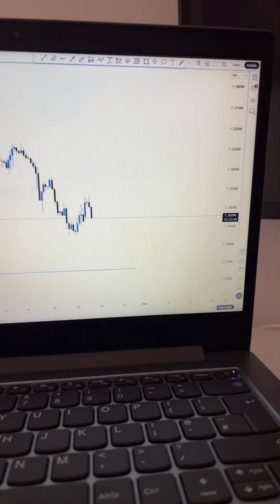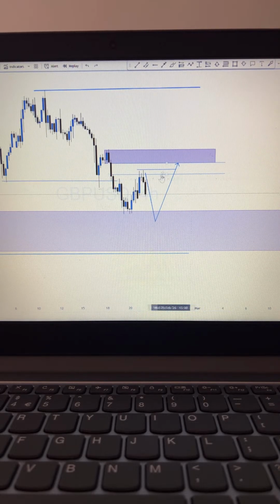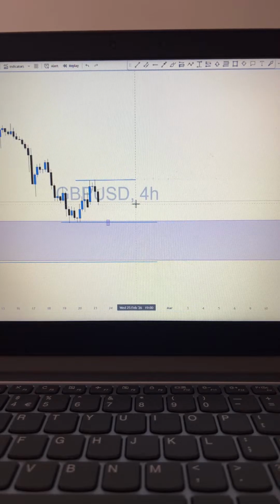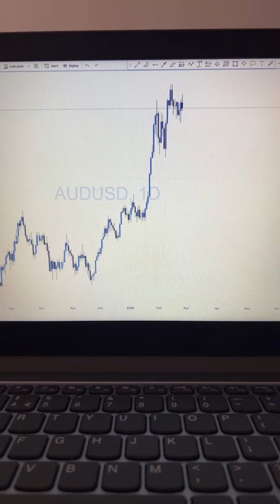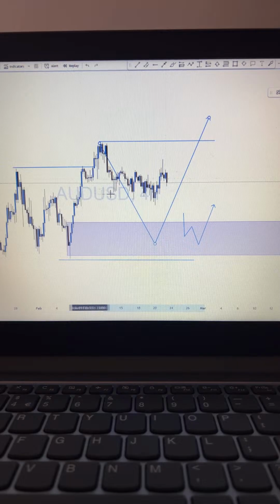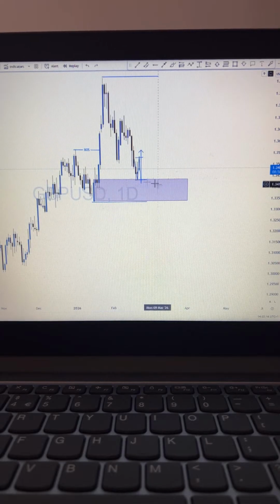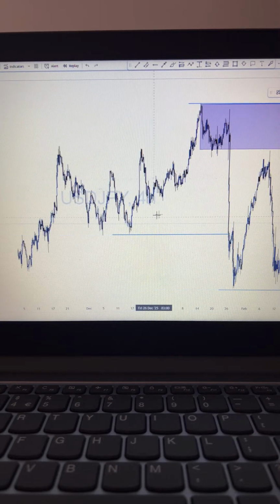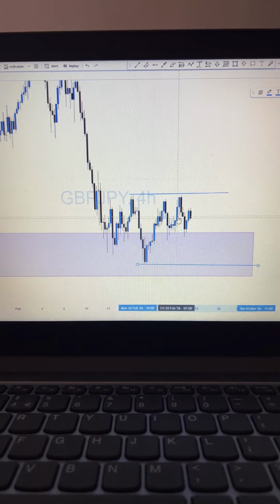Market structure and Risk management